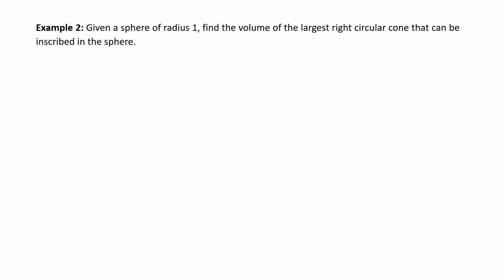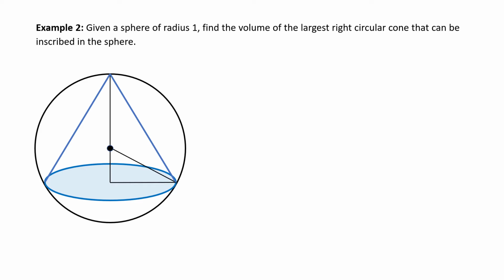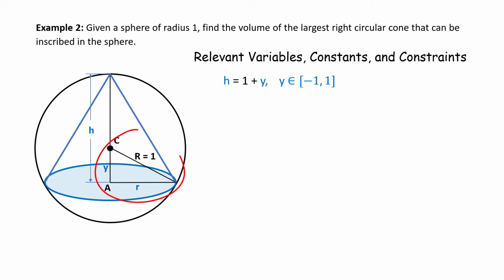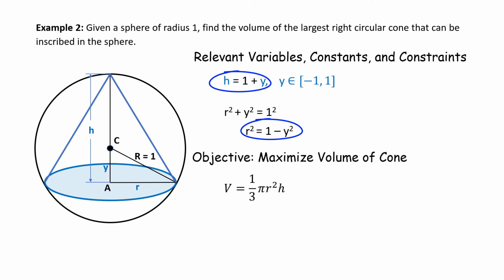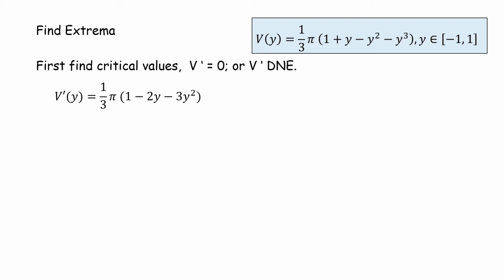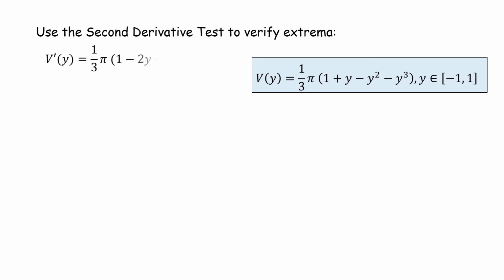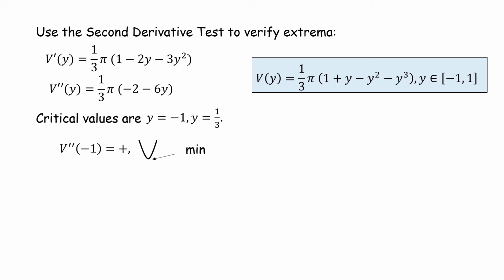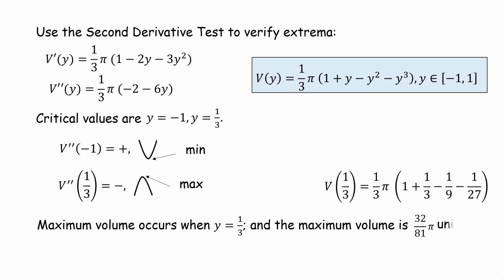1710 Content 3 7 Optimization 2 Revised